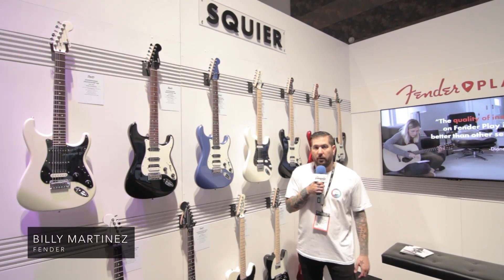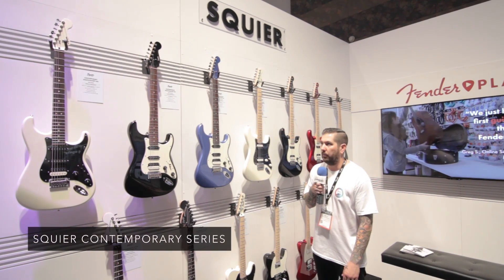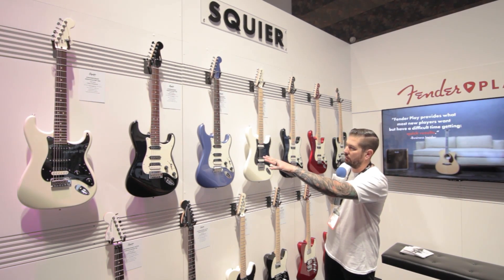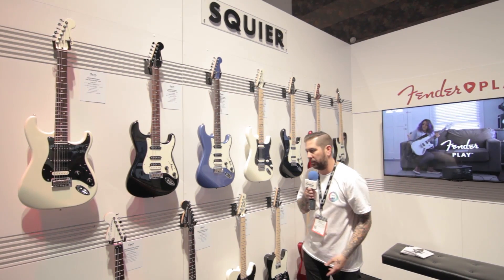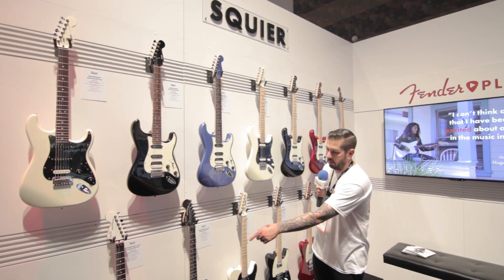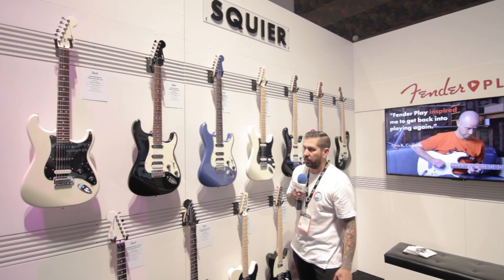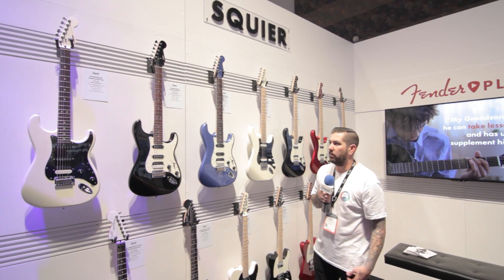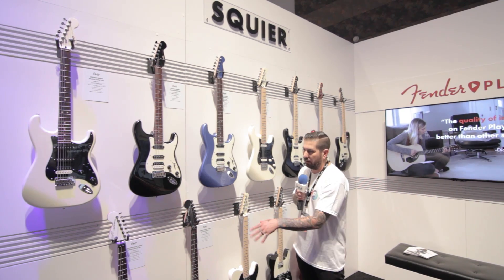Squier Contemporary Series - Cosmo Music at NAMM 2018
Billy tells us about the Squier Contemporary Series at NAMM 2018